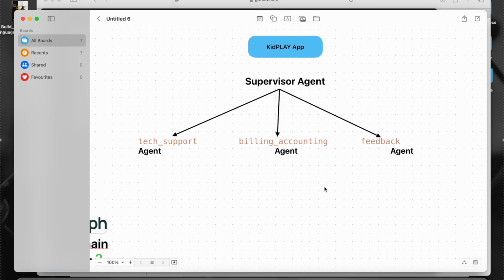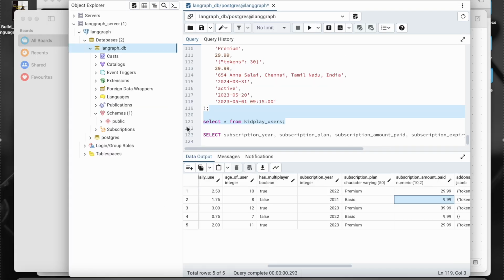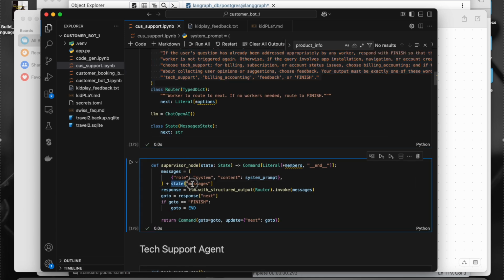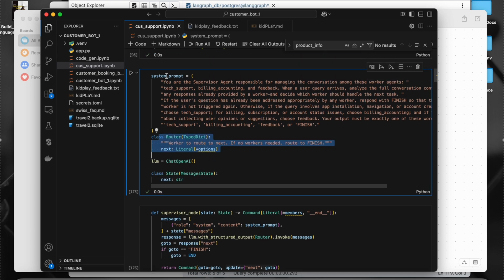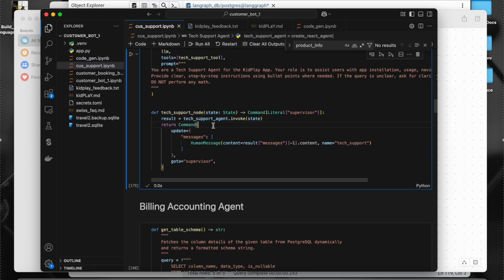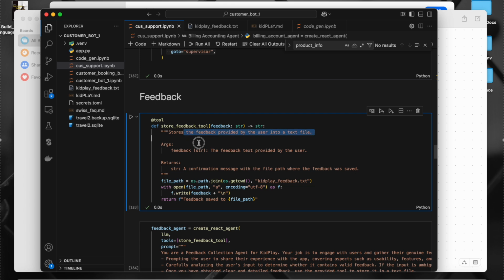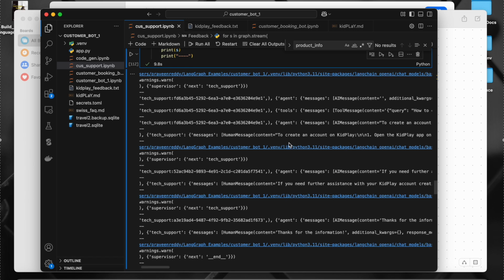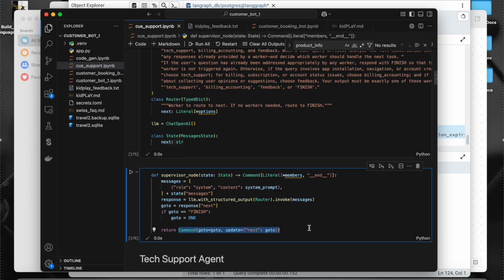Practical Example with Langgraph/Langchain(3) MultiAgent with Supervisor Agent